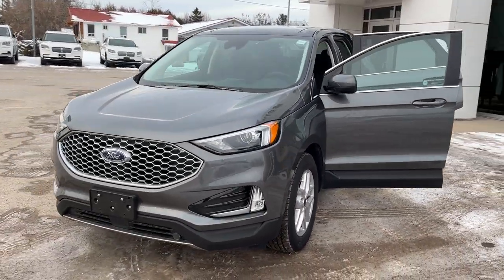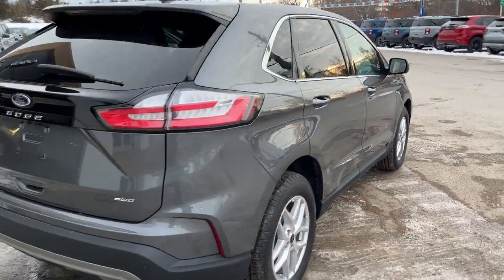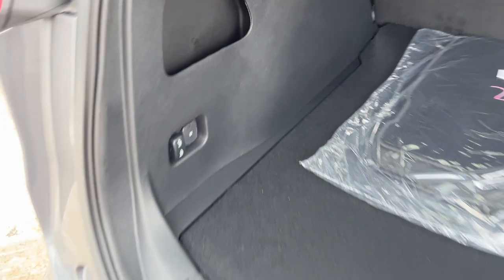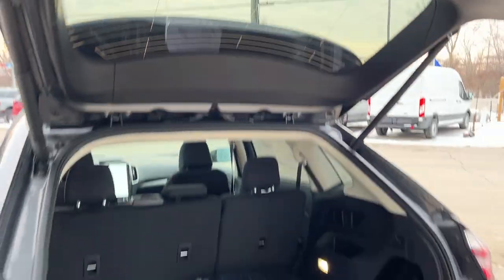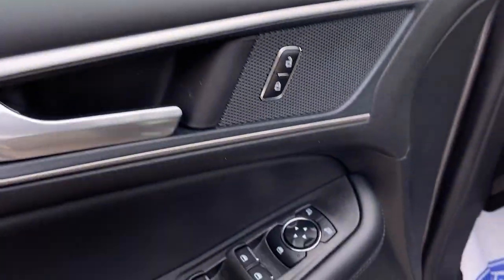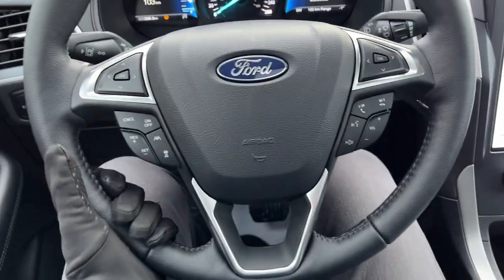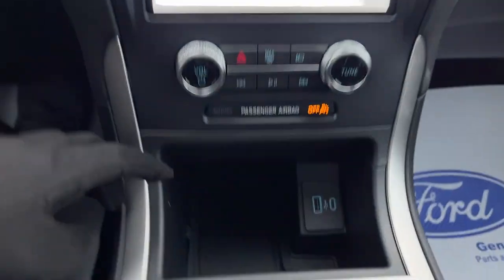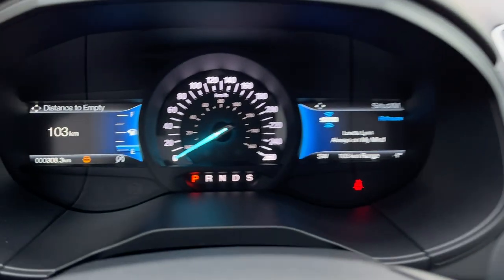2024 Ford Edge SEL AWD 201A 2.0L EcoBoost w/ Panoramic Roof in Carbonized Grey Walk-Around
SEL AWD 201A|Carbonized Grey|2.0L I-4 EcoBoost|Panoramic Roof|18" Painted Alum Alloy Wheels|Convenience Package|Cold Weather Package w/ 1st and 2nd Row Floor Liners|Heated Steering Wheel|Engine Block Heater|Power Heated Front Seats|Wireless Charging|Ebony Cloth Interior|Ford Co-Pilot360 Assist+ w/ Adaptive Cruise Control w/ Stop n Go & Lane Centering|Connected Built-In Navigation|Evasive Steering Assist|Universal Garage Door Opener|Wireless Apple Carplay and Android Auto|And Much More!